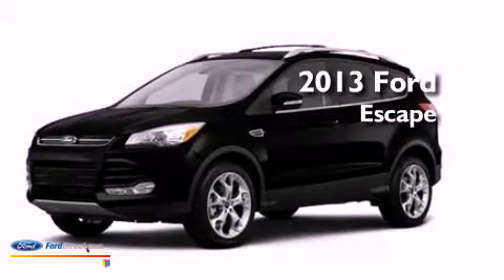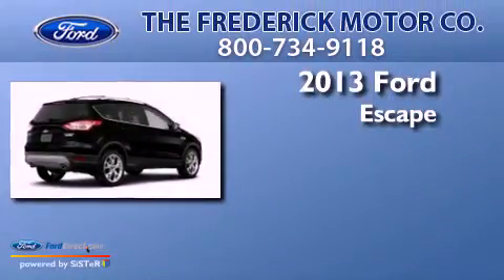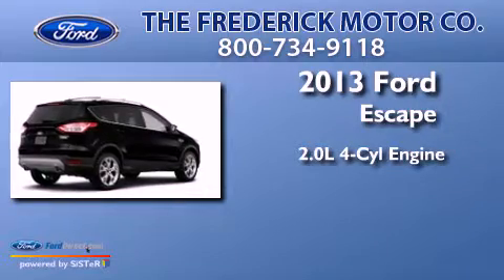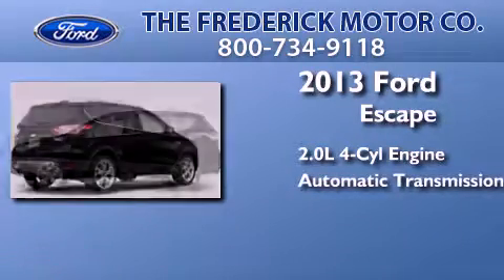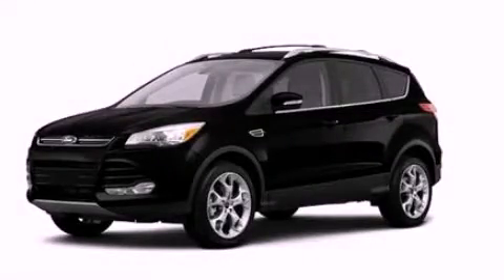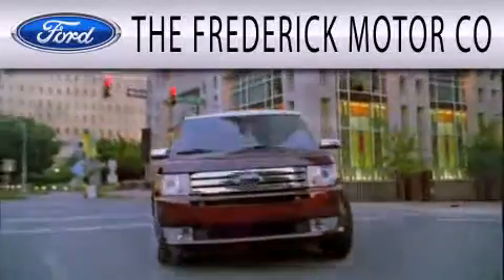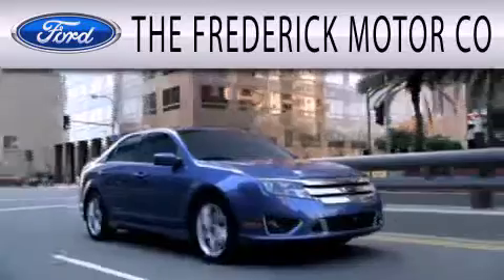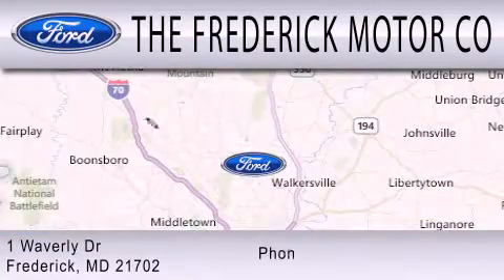2013 FORD ESCAPE Frederick MD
Year : 2013
 Make : FORD
 Model : ESCAPE
 Engine : 2.0L I4 16V GDI DOHC TURBO
 Trans . : 6-SPEED AUTOMATIC
 Exterior : TUXEDO BLACK

 Interior : CHARCOAL BLACK
 Stock : 37459